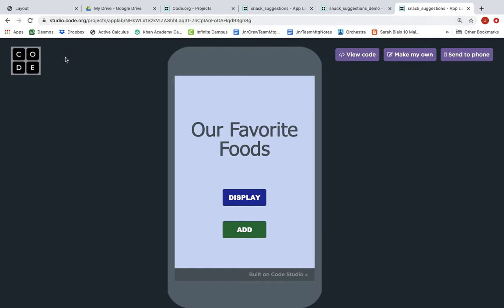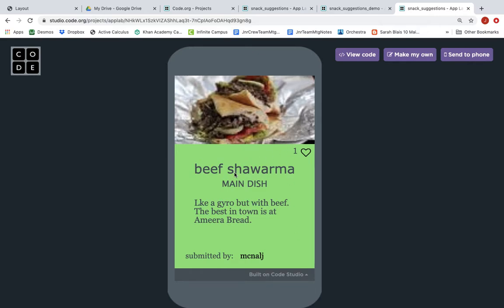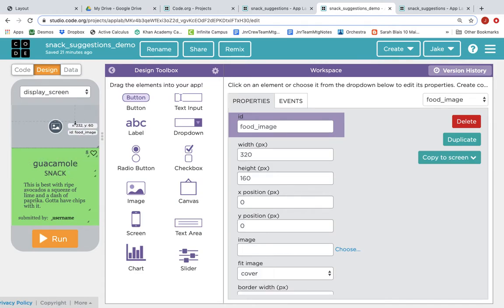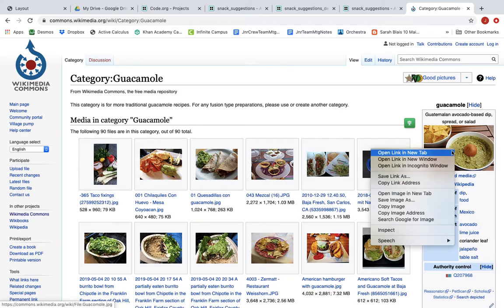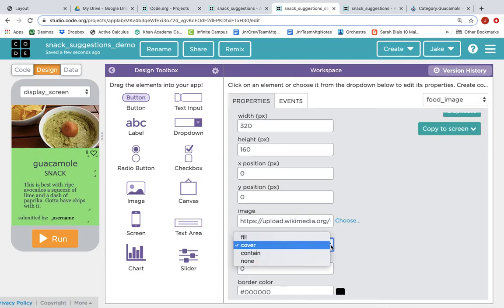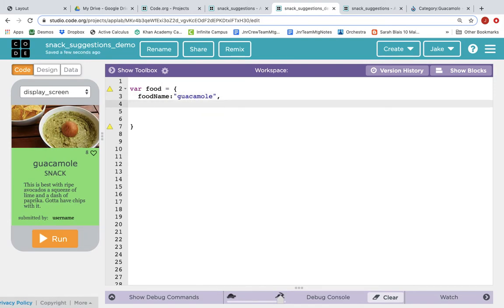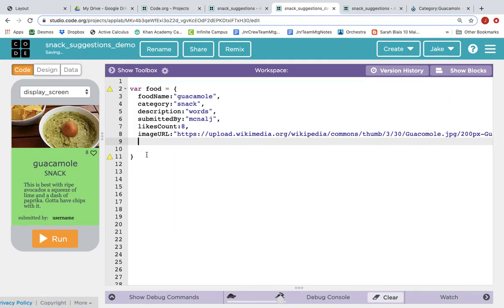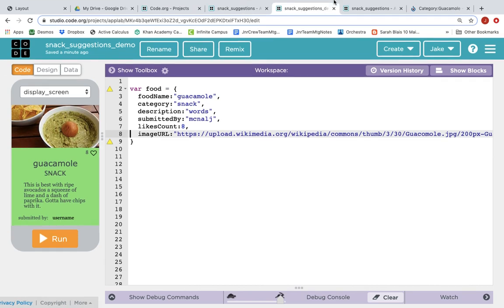Database App (1/8) - Build a Screen, Add Images, Model and Object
Create an app where your community of users submit records to your database. Design a screen with images and create an object in you App Lab code. Part 1 of 8.